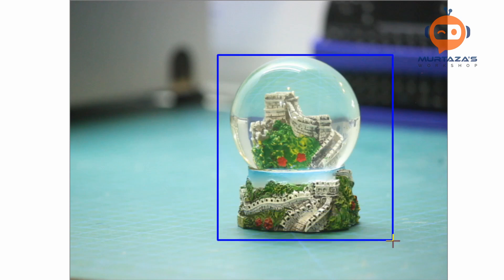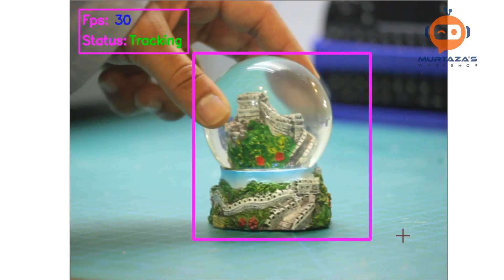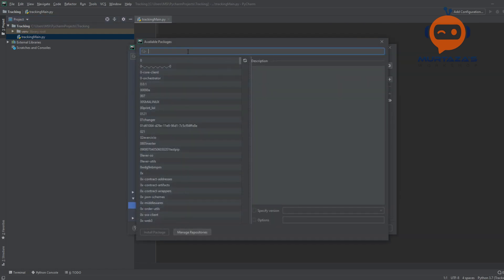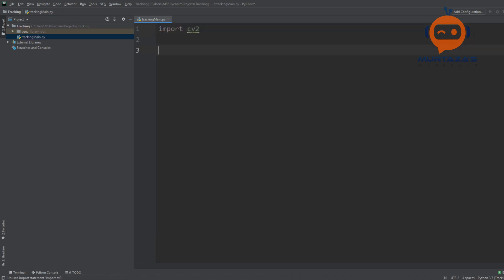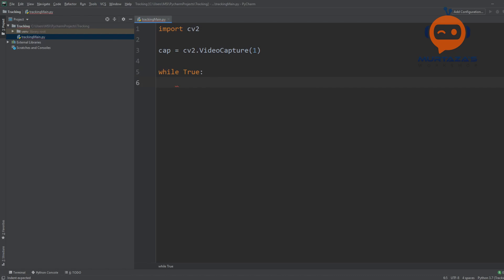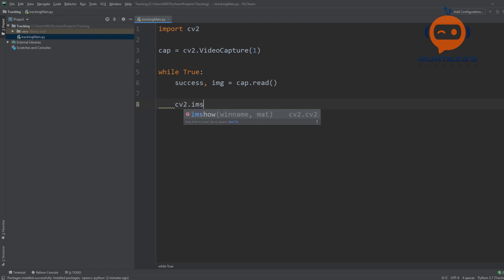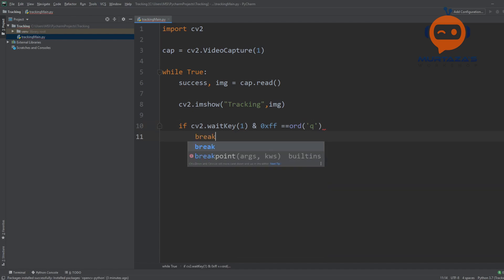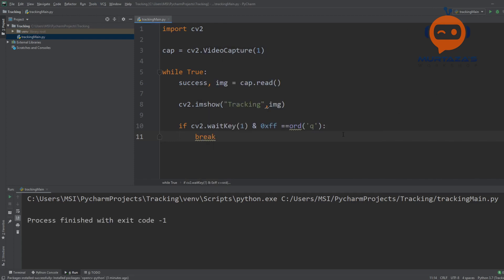Tracking Objects | OpenCV Python Tutorials for Beginners 2020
In this video, we are going to learn object tracking. We will use our mouse to select an object and track it using different methods that OpenCV has to offer. This is a fairly simple tutorial so it should be easy to follow.

Code (in Intermediate Concepts section):
coming soon

Note: If you are getting an error of tracker not found after installing the latest contrib pacakge, then use the version in the video which is 4.2.0.32.

Premium Courses:
✔️ Computer Vision Game Development Course: